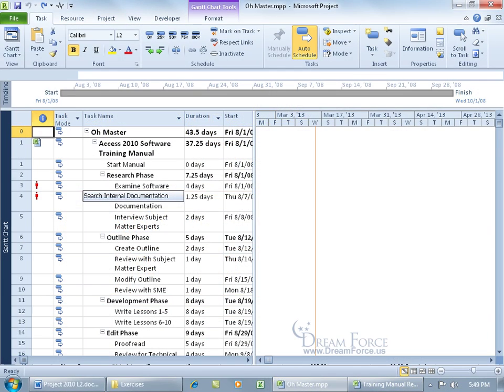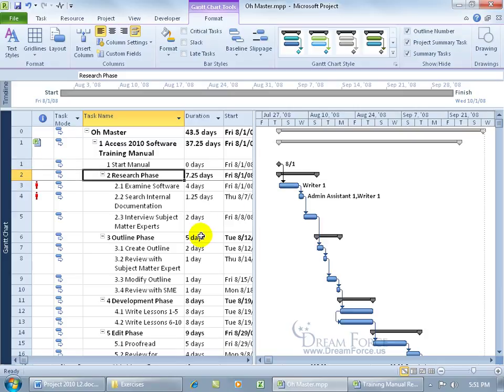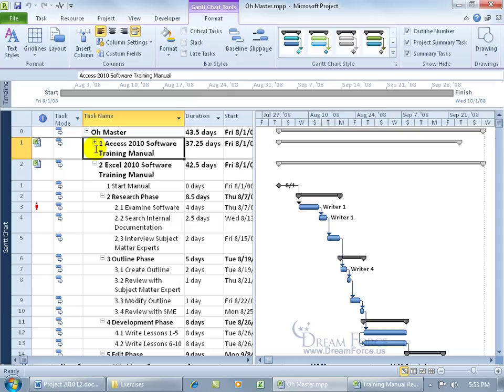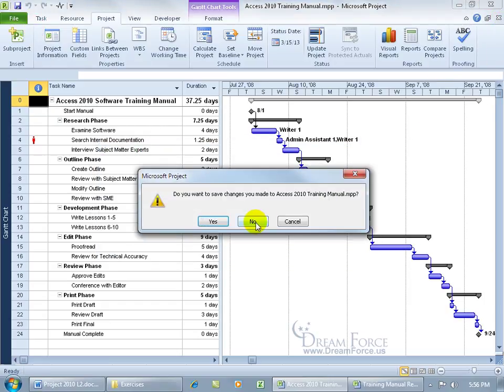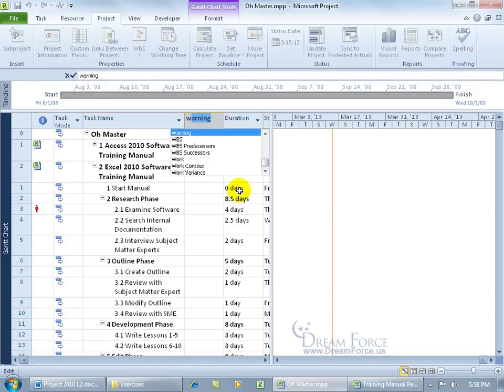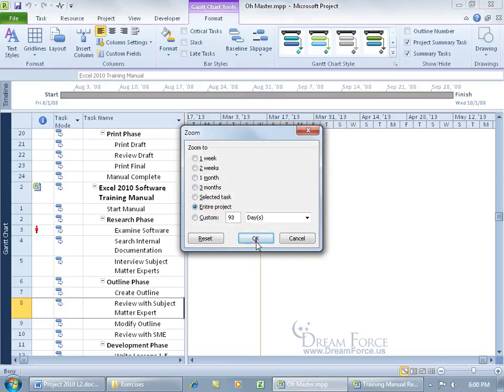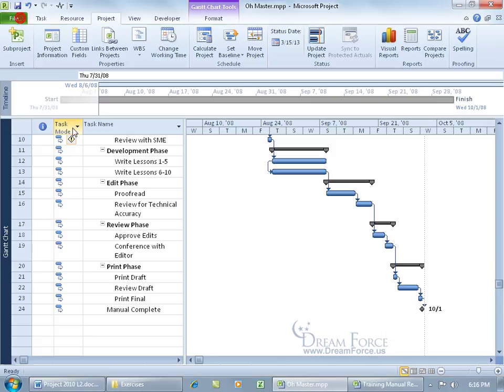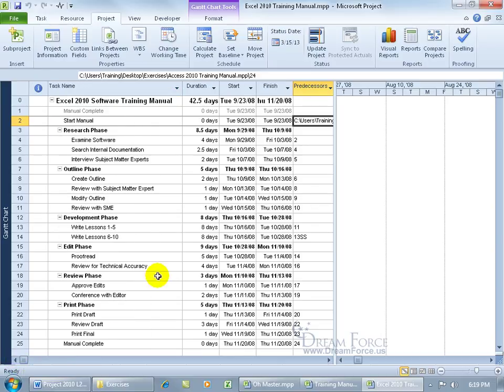Microsoft Project 2010: Master Project Work Breakdown Structure WBS Codes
Microsoft Project 2010 training video on how to create Work Breakdown Structure custom codes for you Master Project.